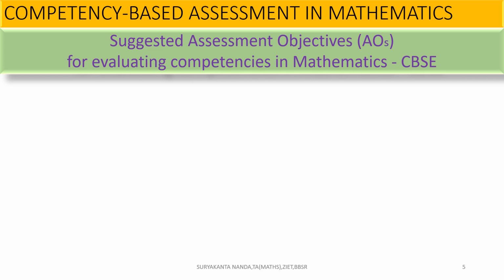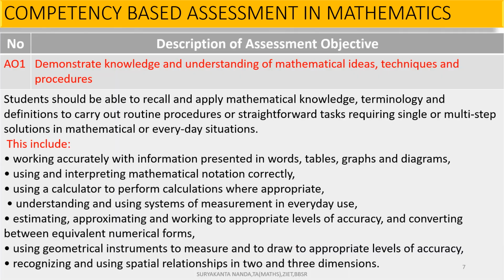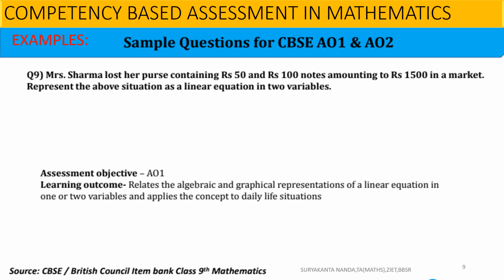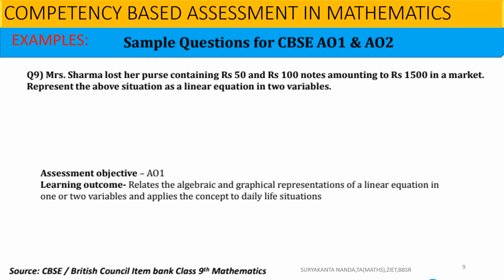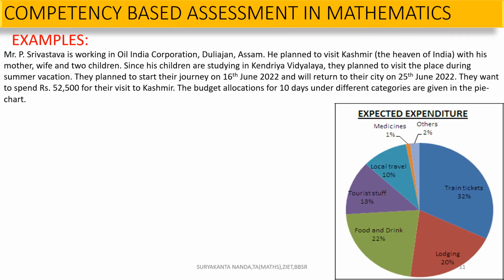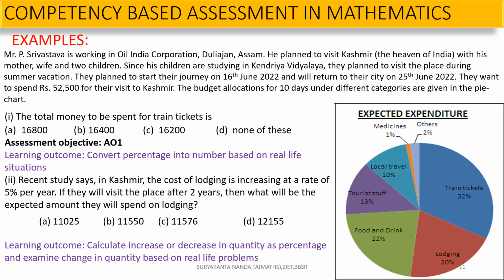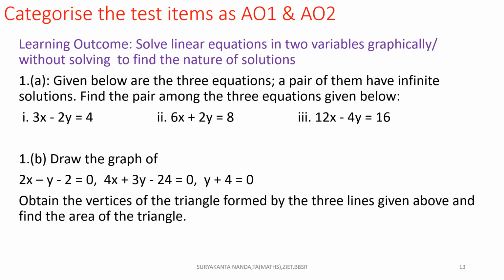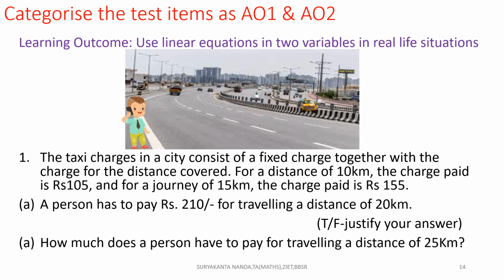COMPETENCY BASED ASSESSMENT IN MATHEMATICS II COMPETENCY BASED EDUCATION II COMPETENCY